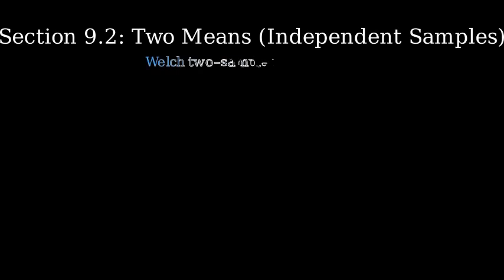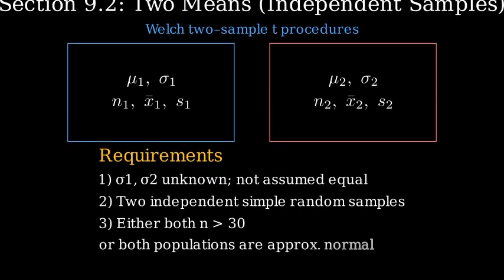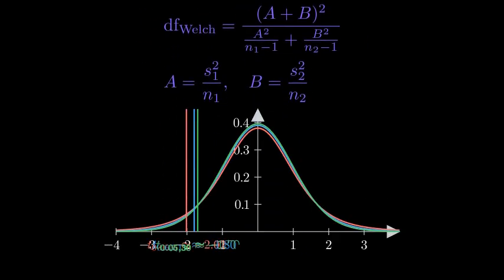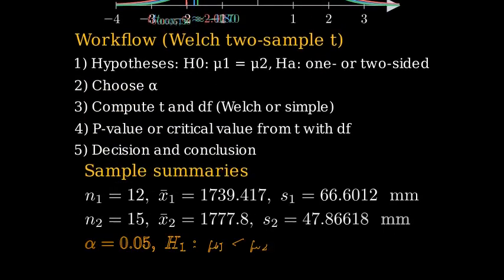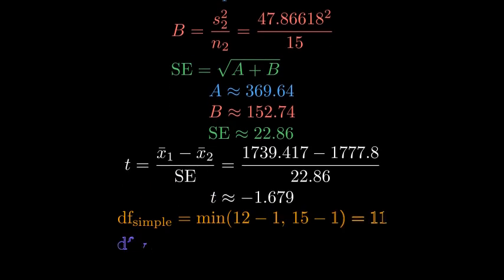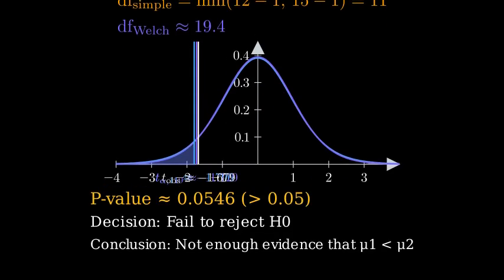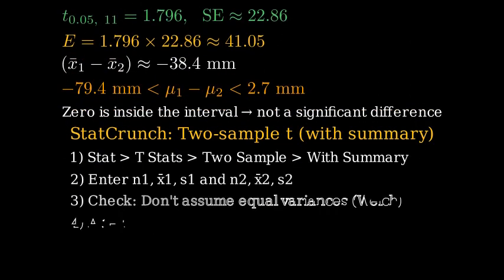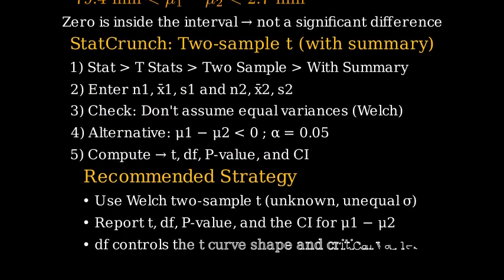Two means independent samples